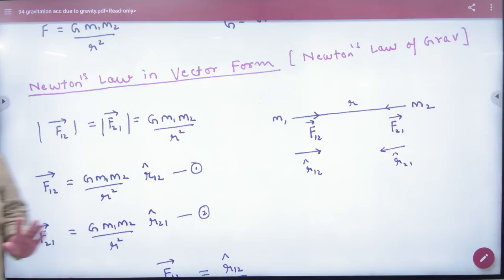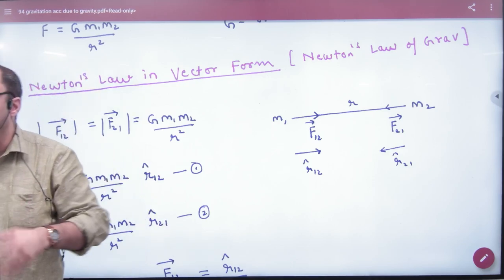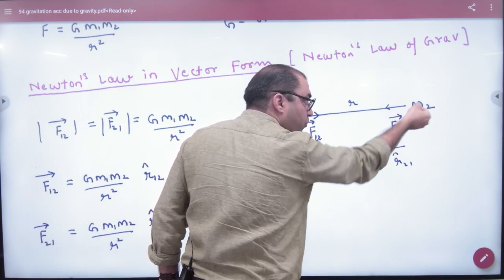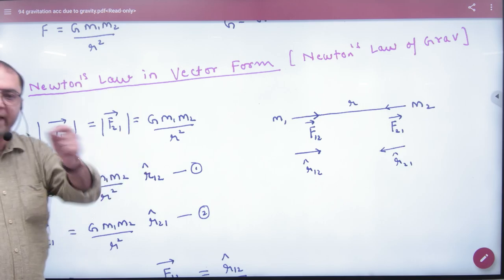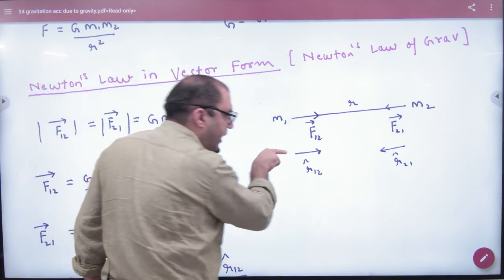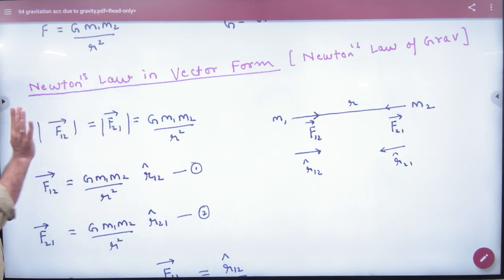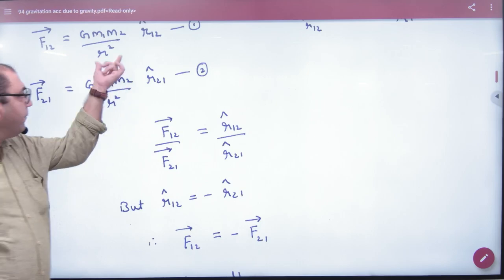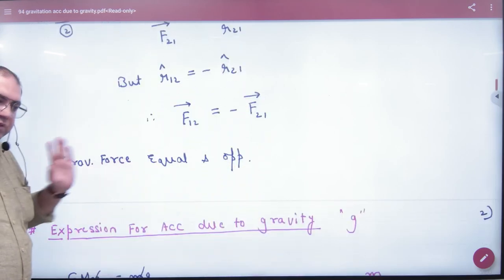2 Newtons Law of gravitation in Vector form